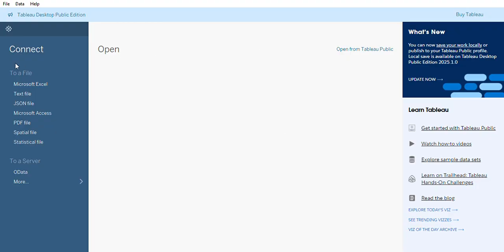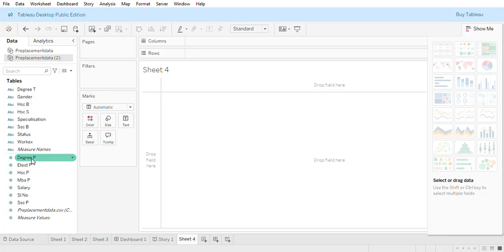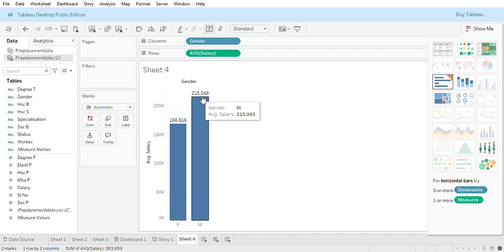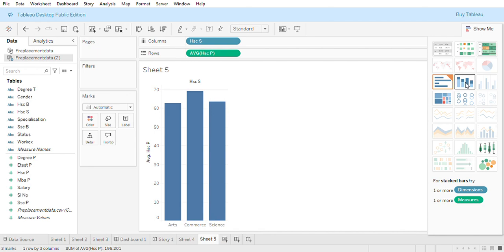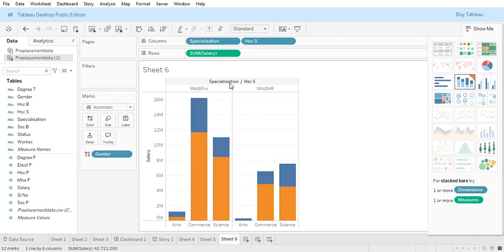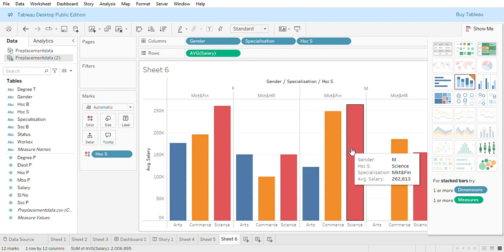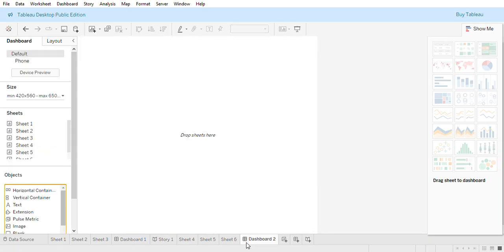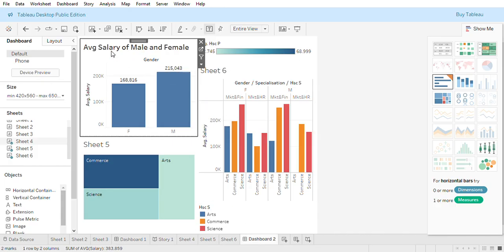Tableau Tutorial based on creating iteractive dashboard and charts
🎯 Tableau Tutorial: Create Interactive Dashboards & Charts – Step-by-Step! For Beginners🎯

Ready to turn your raw data into powerful visual stories? In this beginner-friendly Tableau tutorial, you’ll learn how to build interactive dashboards and charts from scratch using real-world data.

📌 What you'll learn in this video:
✅ How to import and prepare data in Tableau
✅ Creating charts: Vertical Bar Chart, Treemap, and Grouped Bar Chart
✅ Using filters, parameters, and actions for interactivity
✅ Designing a separate sheet for chats and dashboard

🚀 Tools Used: Tableau Public/Desktop
📊 Level: Beginner
📁 Sample dataset included in the description below